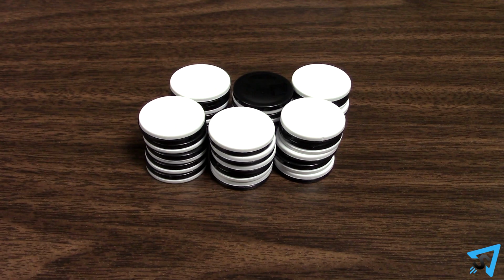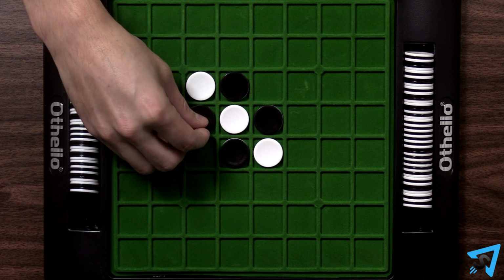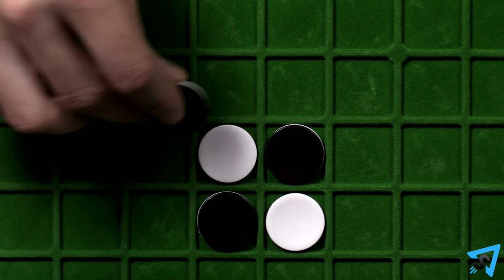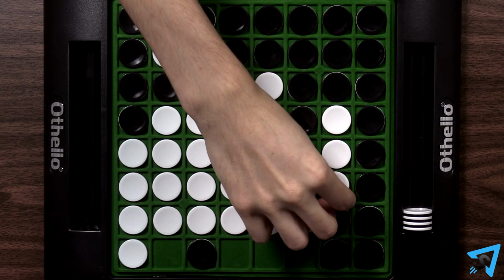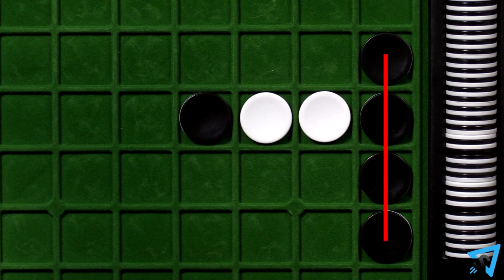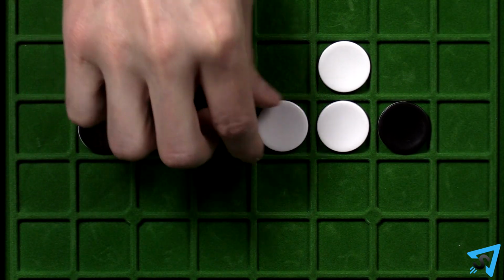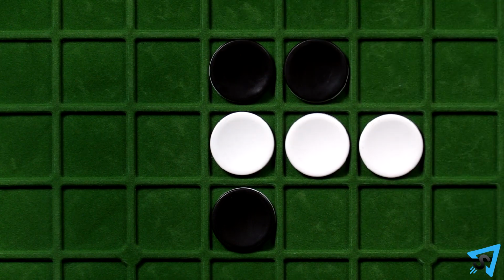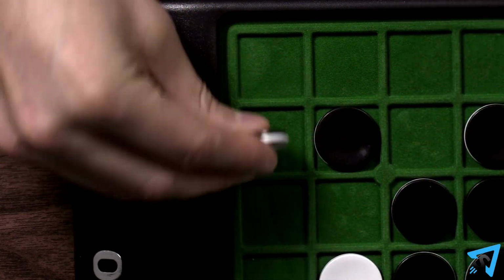How to play Othello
Learn the rules to the board game Othello quickly and concisely - This video has no distractions, just the rules.

RULES:
The object of this 2 player game is to have the majority of your colored disks face up on the board at the end of the game. Setup. Layout the board and place 4 disks, 2 white side up and 2 black side up in the center of the board as shown. Give each player 30 disks. 1 player plays as white and the other as black. The player playing black goes first, then turns alternate.

On your turn you must place 1 disk on any empty space on the board and outflank your opponent. To outflank, means to have your disks on either side of a continuous straight line of your opponent’s disks. This line can be any number of disks long and can horizontal, vertical, or diagonal. When you place a disk so that you have outflanked your opponent’s disks, you then flip the outflanked disks over to your color. You are allowed to outflank multiple lines in a single turn.

If you are unable to outflank your opponent on your turn, then you are not allowed to play and you must skip your turn. If you can play, then you must play. Disks may only be outflanked as a direct result of a move and must be in a direct line of the placed disk. In this example these 2 white disks are not flipped. An outflank may not skip over your own colored disk to outflank more disks. Only the disks in the immediate outflank are captured.

All outflanked disks must be flipped. You may not chose to only flip some of them. If you flip over the wrong disk, and your opponent hasn’t moved yet, you may fix the error. If your opponent has already moved, then you may not fix the error. Once a disk is placed on a square it may never be removed or moved to another square. If you run out of disks to place, and you still have a legal move, then your opponent must give you some of theirs to use. When it is no longer possible for either player to move, the game is over. Disks are counted and the player with the majority of their color showing is the winner.

You can also play multiple rounds and track points. The winner of the round receives points equal to the difference between the number of their opponent’s disks, subtracted from the number of their disks. Once players reach a predetermined point total, the game ends and the player with the most points is the winner.

There is an advantage to going first. For less experienced players to play with more experienced players, the less experienced player can go first. If you need a greater handicap, then the less experienced player may start the game with up to 4 disks already in play, one in corner of the board.